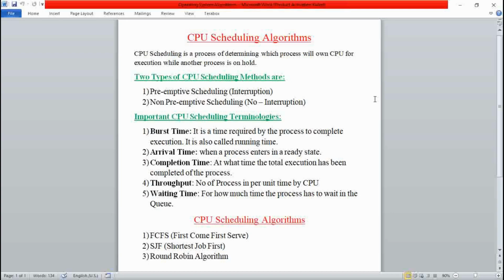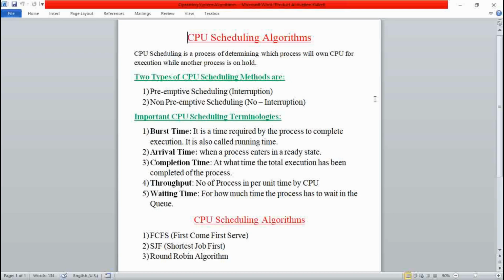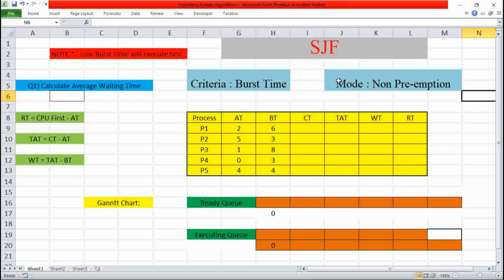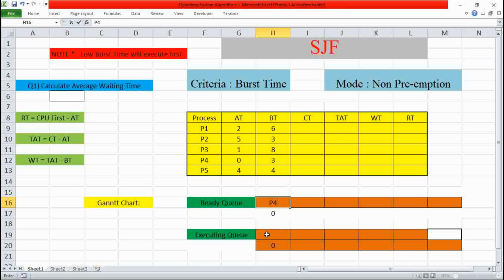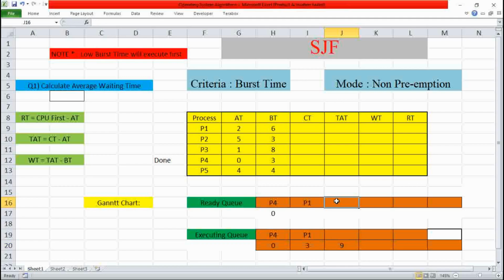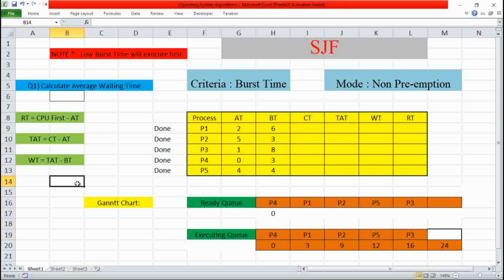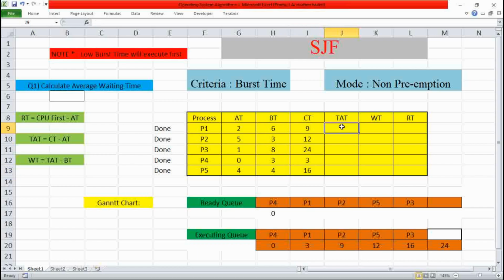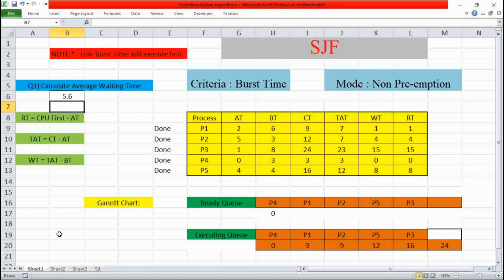SJF (Shortest Job First) | CPU Scheduling Algorithm | Operating System | Easy Explanation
Shortest Job First (SJF) is an algorithm in which the process having the smallest execution time is chosen for the next execution. This scheduling method can be preemptive or non-preemptive. It significantly reduces the average waiting time for other processes awaiting execution.